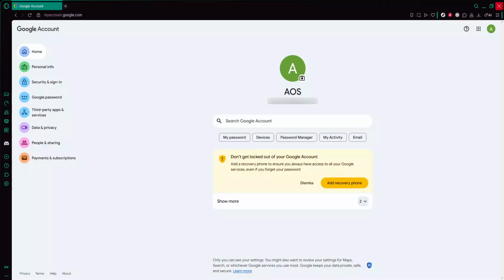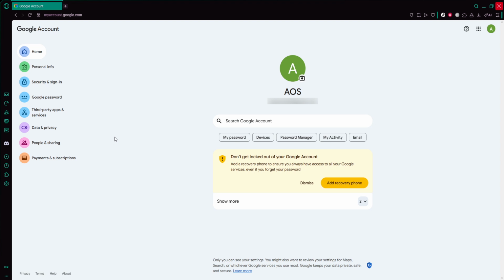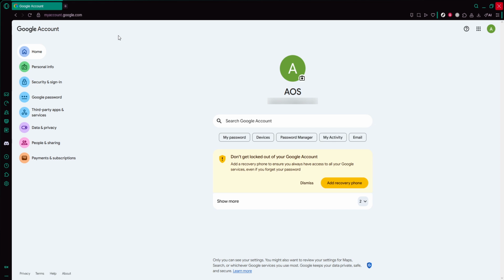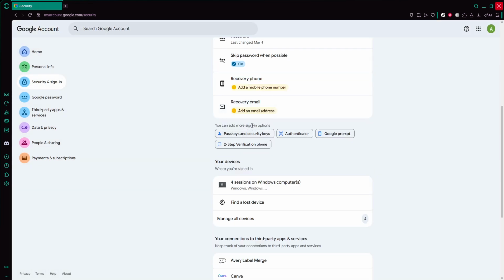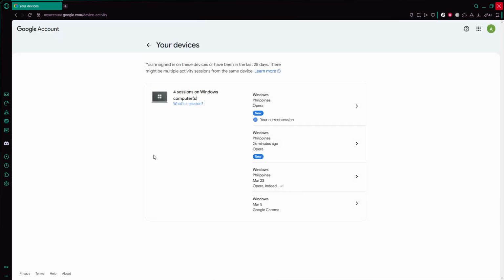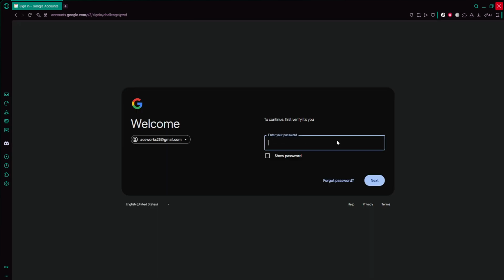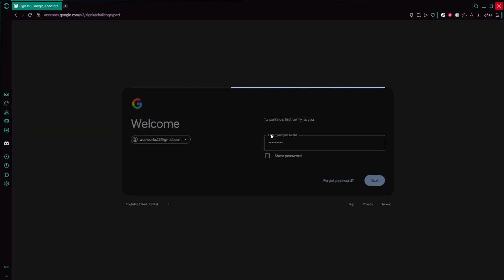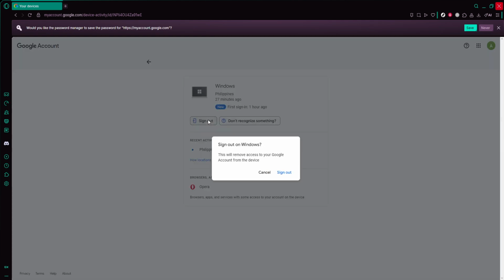How to Logout Google Drive from All Other Devices (Easy Steps)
In this video, we delve into the essential process of how to logout Google Drive from all other devices. Whether you’ve changed your password, want to enhance your security, or simply need to sign out from devices you no longer use, this tutorial will guide you through each step with clarity and precision.

Viewers will learn the exact method to terminate active sessions and protect their data. Watch till the end to ensure your Google Drive account remains safe across all platforms and devices.